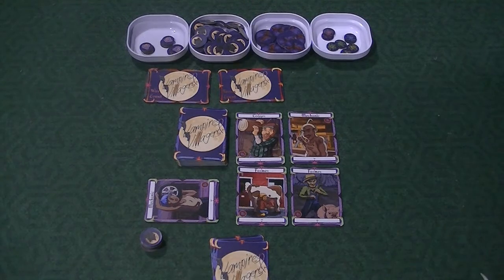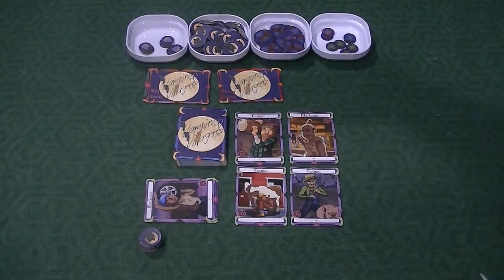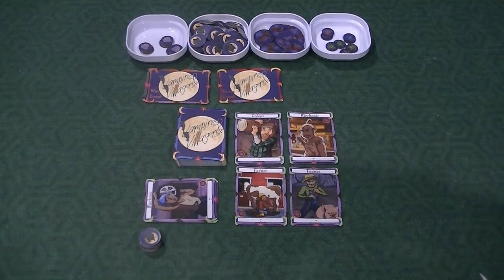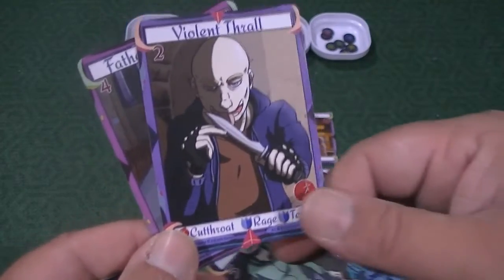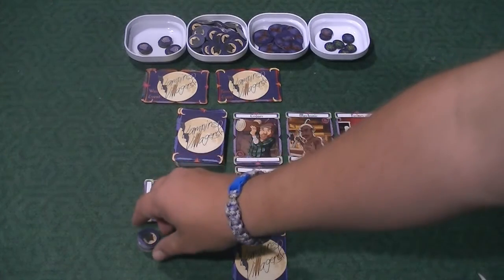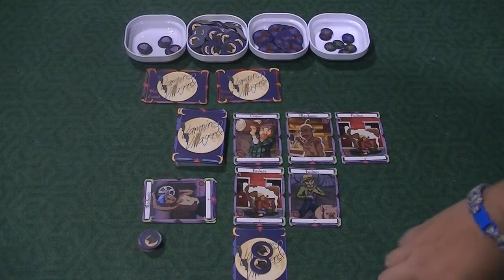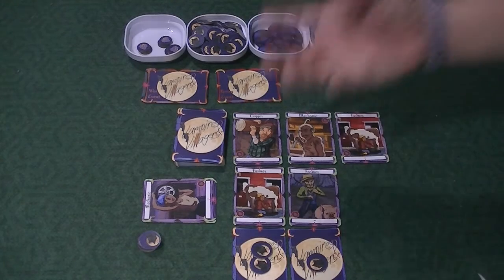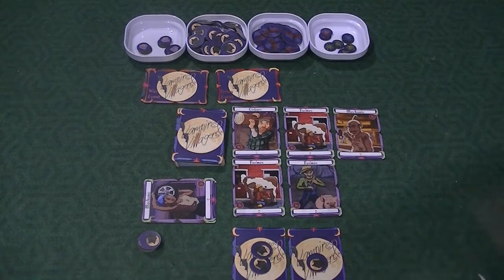Vampires & Villagers: The Curse of Christoph